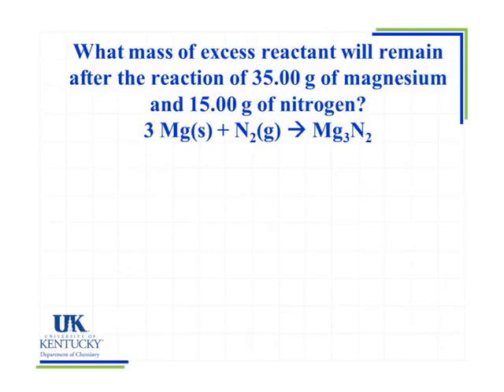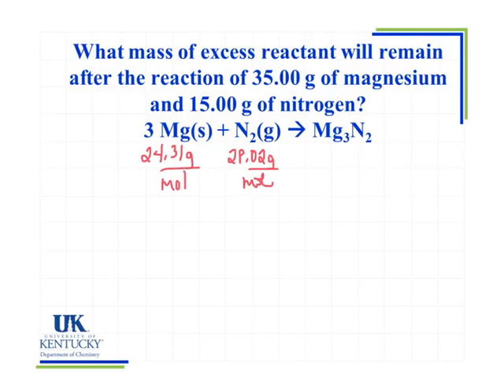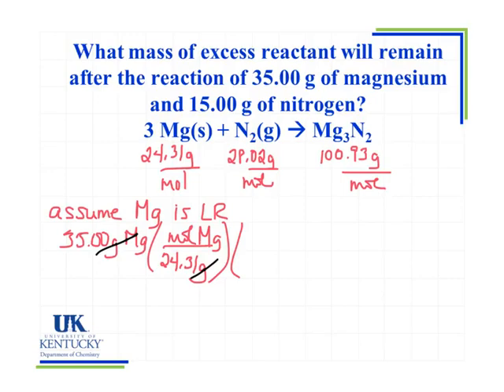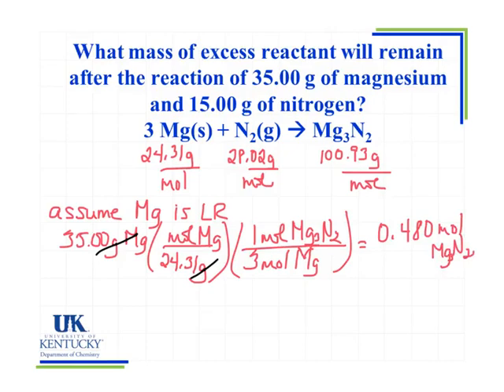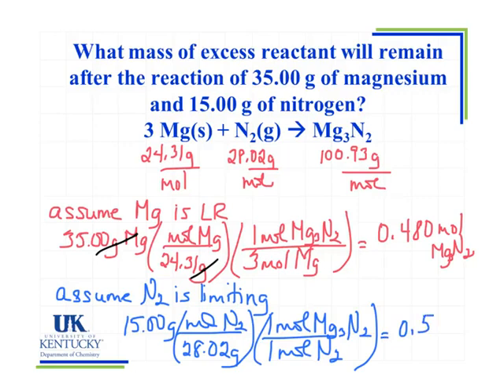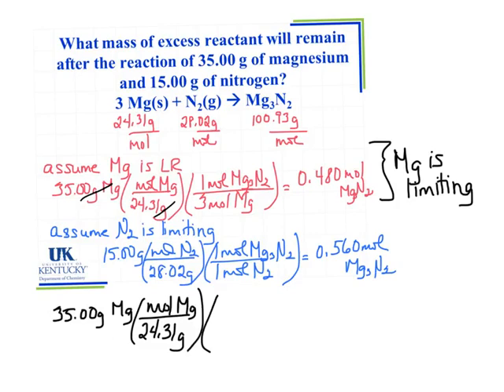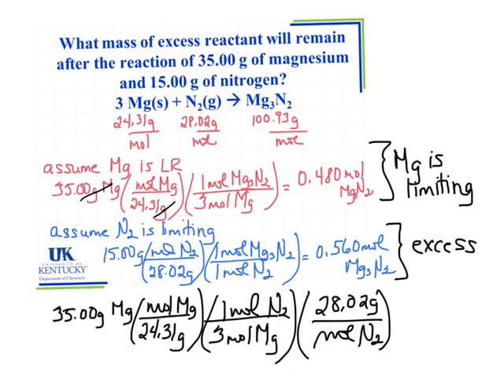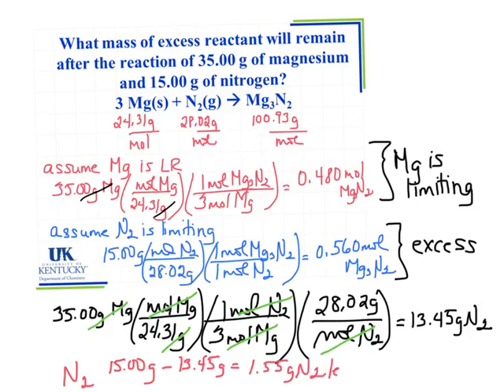5.06 What mass of excess reactant will remain